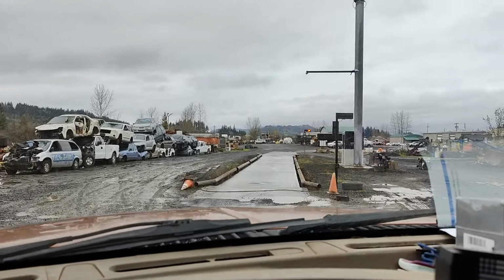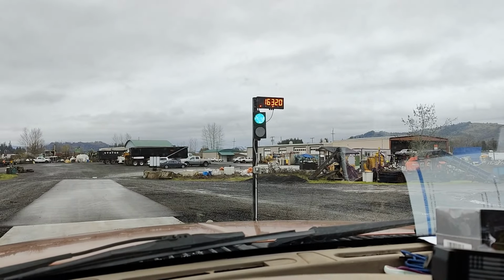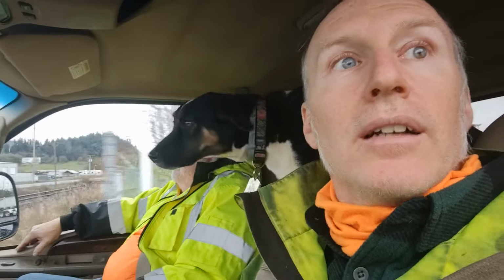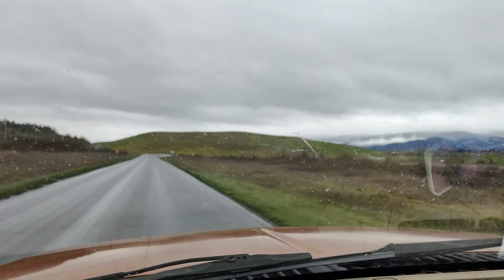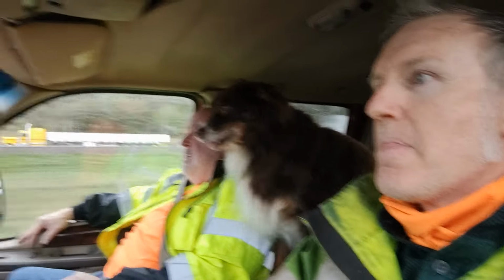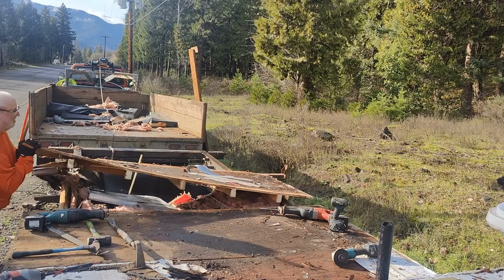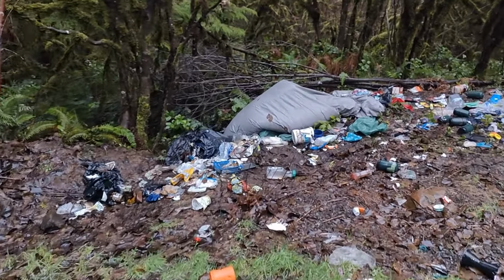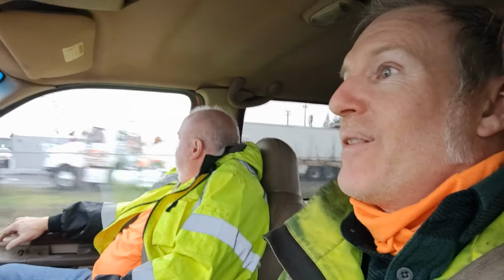The Claw! - Salmon Creek RV Finale and Send Off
Mac and Steve, in cooperation with the Forest Service, as volunteers for Friends of Fall Creek Watershed - fofcw.org - give a final send off to the Salmon Creek RV by recycling the metal frame at Staton's Metal Recycling and then dumping the rest of the floor at Short Mountain, the landfill for Lane County just outside Eugene, Oregon. We talk about the who what and why of what were doing with trash and refuse, and abandoned RVs and vehicles in the woods around Fall Creek and beyond.

FOFCW.org also has two cleanups scheduled this weekend...Saturday, January 13 and Monday January 15 in honor of Martin Luther King, we're holding two days of service to our forest and community. Meeting at the Fall Creek Tavern at 9 AM.

If you can't attend and would like to help out you can donate on the FOFCW.org webpage!

00:00 The Claw!
09:22 What we're doing